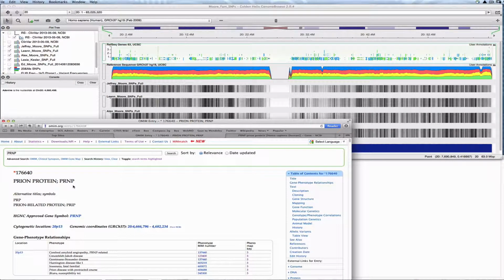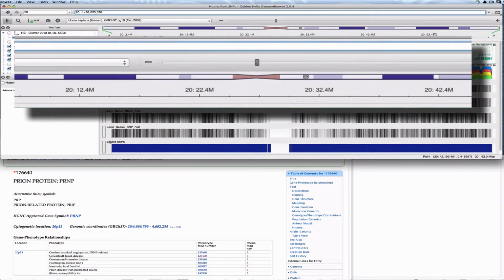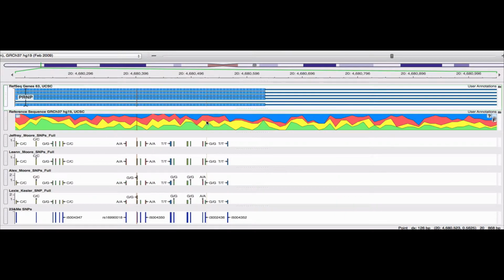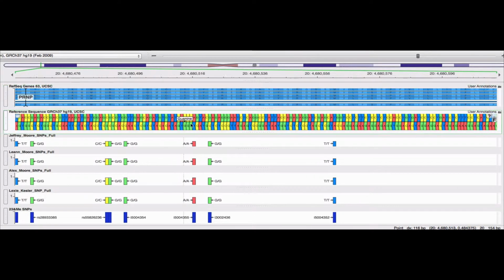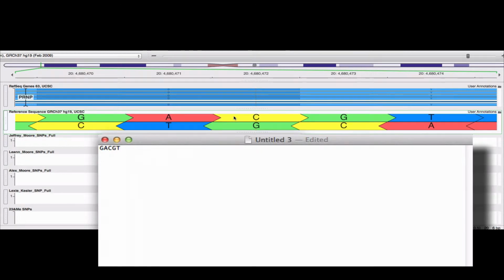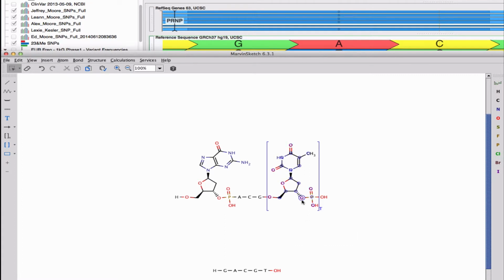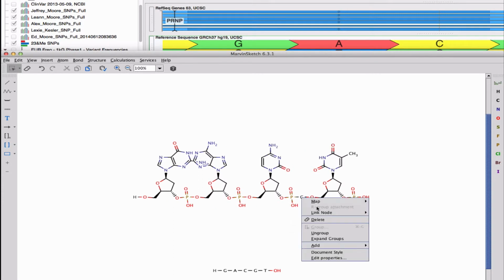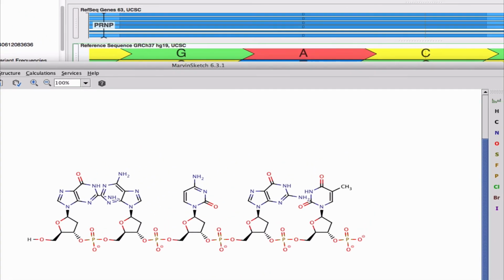Instruction to Atoms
This video shows the relationship of a gene, DNA sequence and the bonds and atoms associated with that sequence. The Golden Helix browser is used to expand on a portion of the DNA sequence of the PRNP gene. The letters are copied into MarvinSketch and expanded. Note the 5’ to 3’ strand orientation.